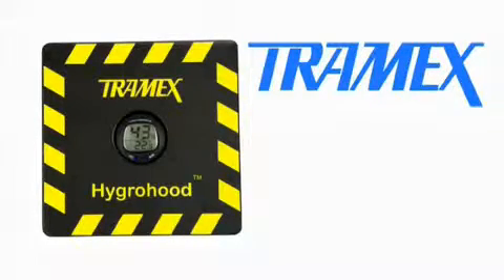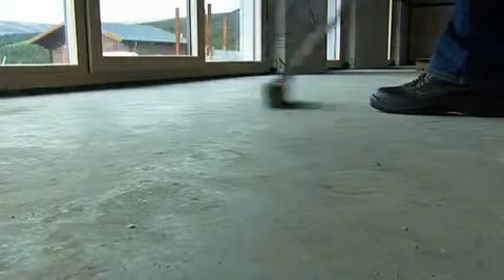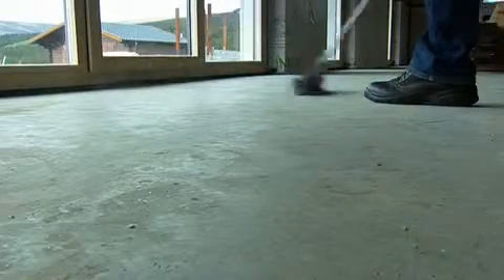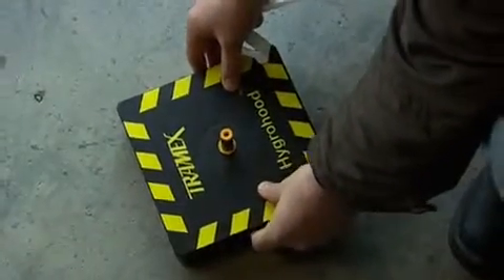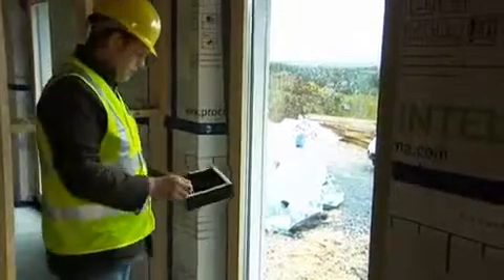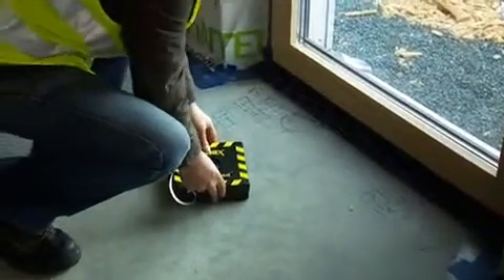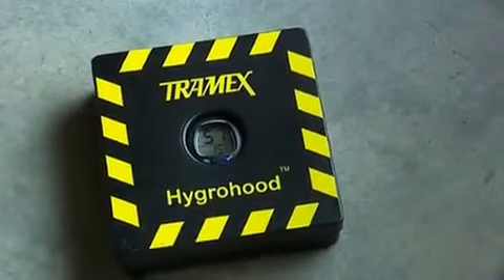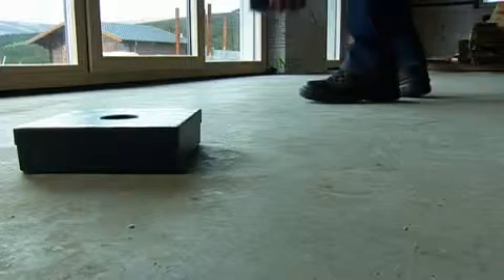Tramex Hygrohood Hygrometer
- Tramex Hygrohood is designed to provide accurate, non-destructive relative humidity testing of concrete flooring slabs and screeds.